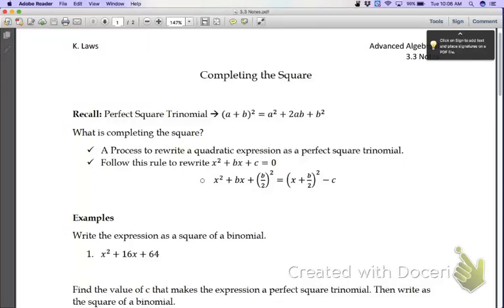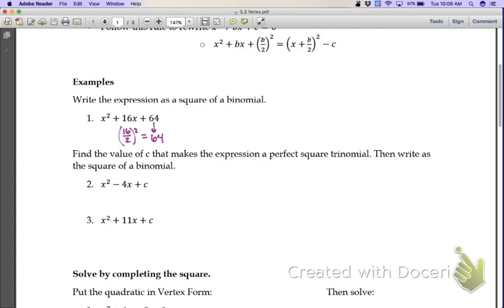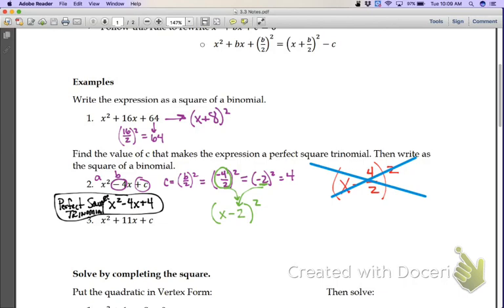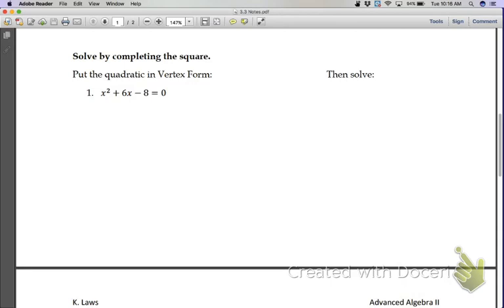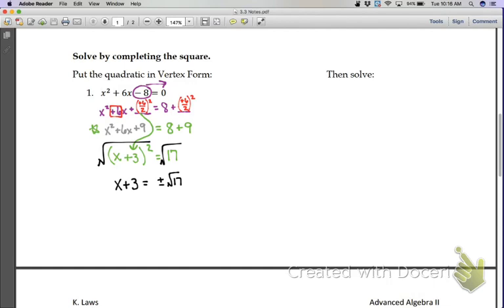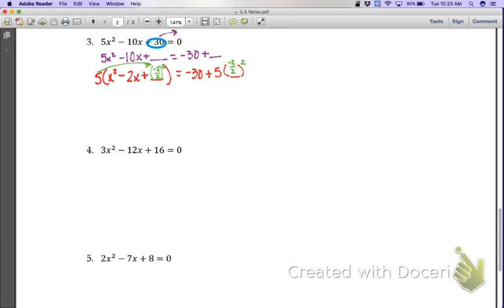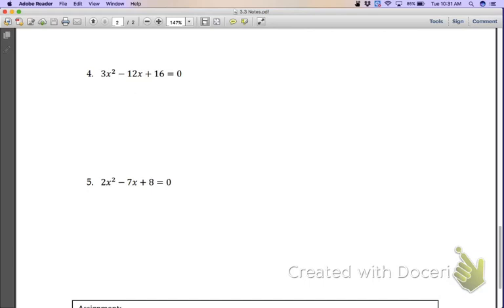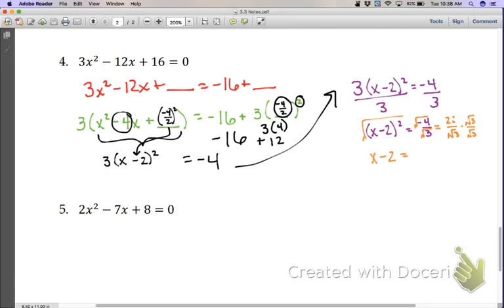AA2 - Completing the Square - 3.3 NOTES